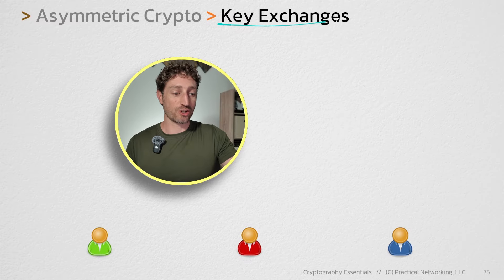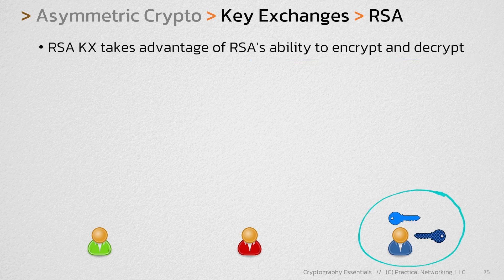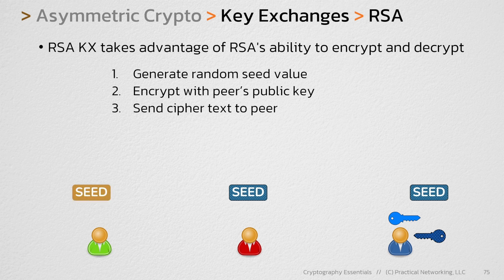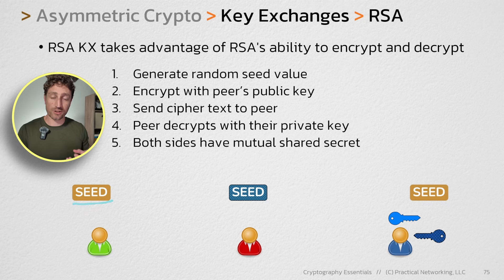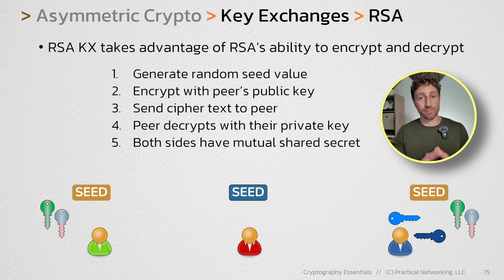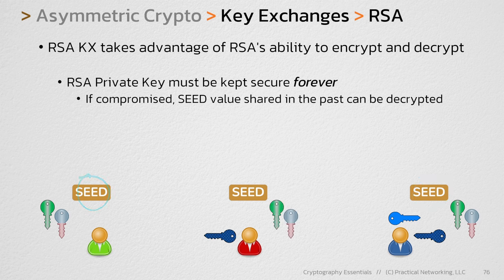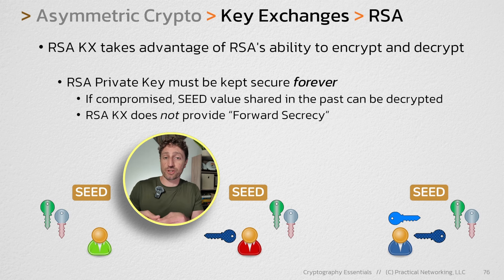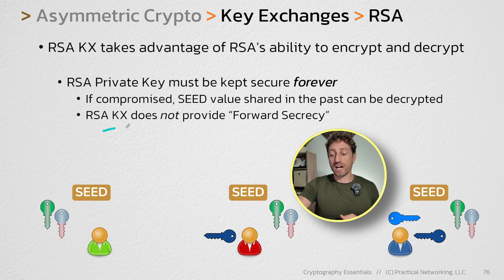RSA Key Exchange and Forward Secrecy - Cryptography Essentials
RSA is the ultimate Asymmetric Cryptography algorithm because it can do every Asymmetric Crypto operation:  Encryption, Signatures, and Key Exchanges. In this video we focus on how RSA facilitates a Key Exchange. Then, we talk about a very important cryptographic concept:  Forward Secrecy. We explain what it is, and then demonstrate how RSA does not provide it.

// CHAPTERS

0:00 - Intro / Key Exchange review
0:34 - RSA Key Exchange
2:14 - RSA Private Key must be kept secure forever
3:05 - Forward Secrecy

00   Series Introduction
01   Hashing
02   Keys / Secret Keys
03   Symmetric Cryptography
04   Encryption
05   MAC / HMAC
06   Pseudo Random Function
07   Asymmetric Cryptography
08   Asymmetric Encryption (RSA)
09   Signatures
10   RSA Signatures
11   DSA Signatures
12   Key Exchanges
13   RSA Key Exchanges
14   DH Key Exchanges
15   Elliptic Curve Cryptography

// ADDITIONAL RESOURCES //